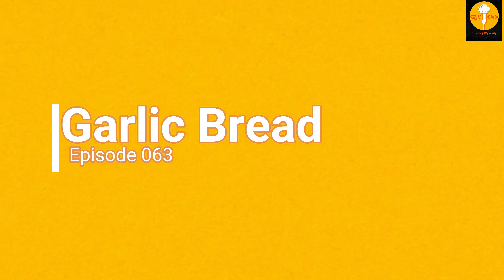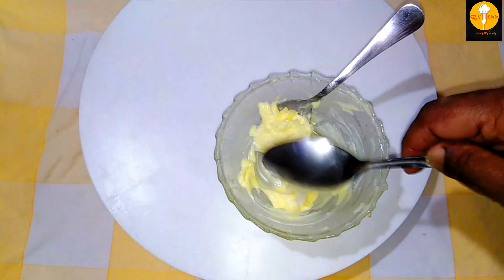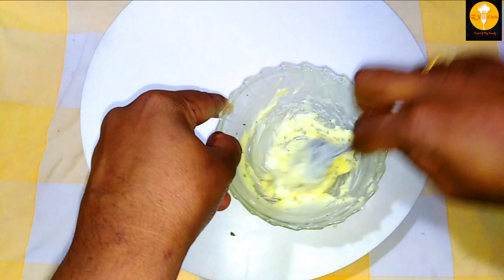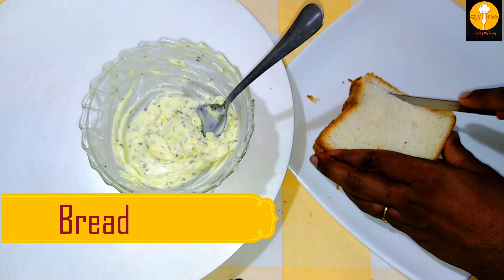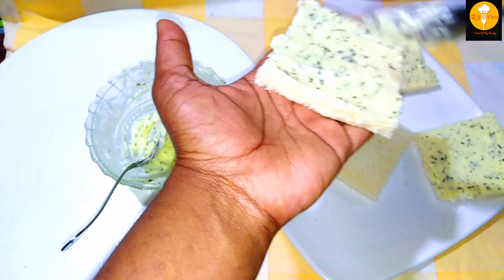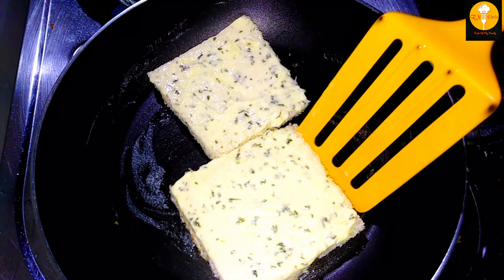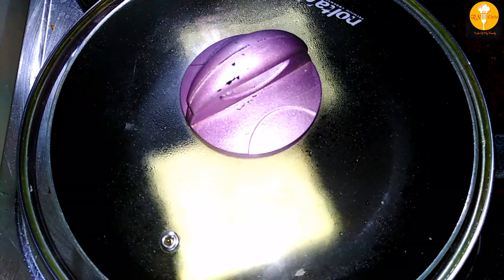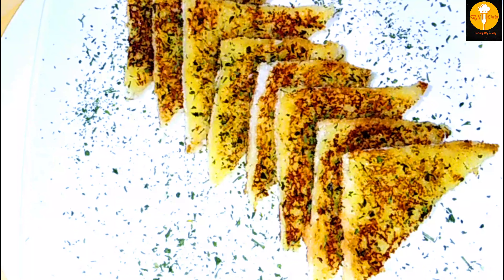Garlic Bread Toast||Cheese Garlic bread || Instant Garlic Bread Recipe|Easy tea time snacks|RN Chefs